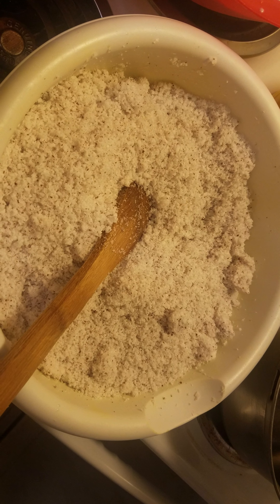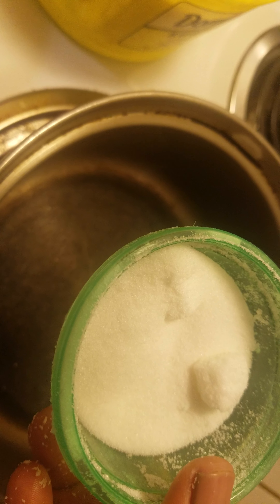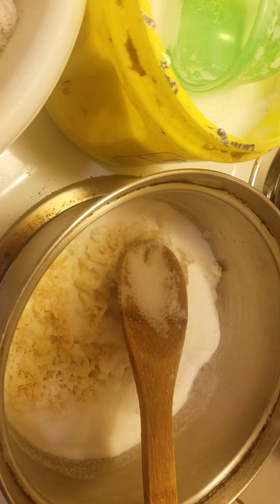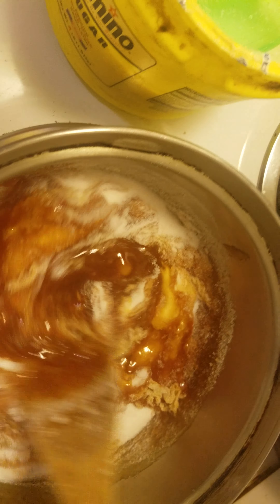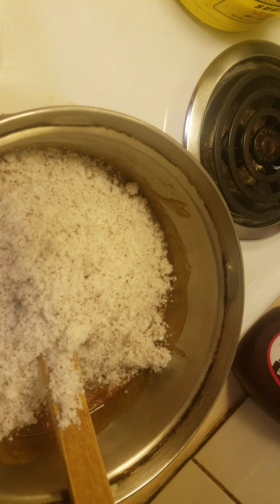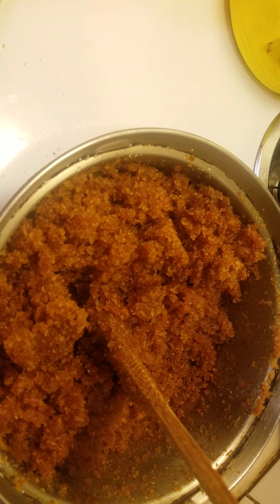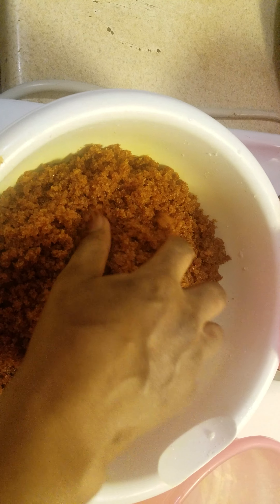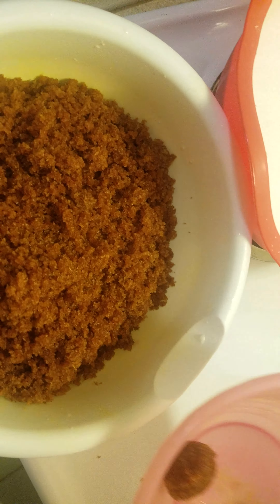How to make the best coconut bonbon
How to make the best coconut sweet